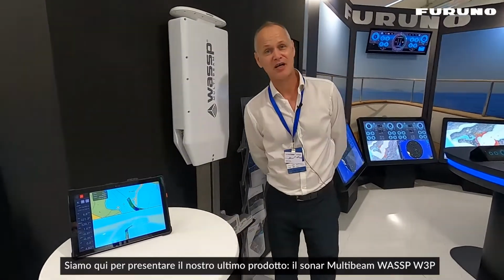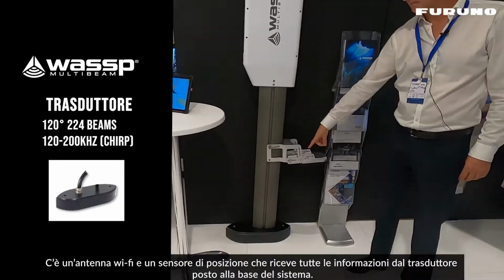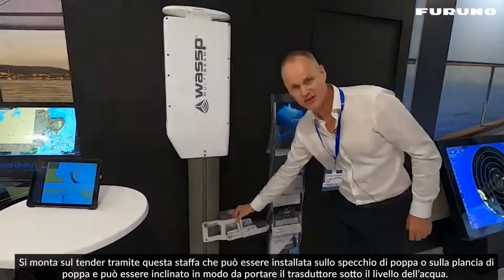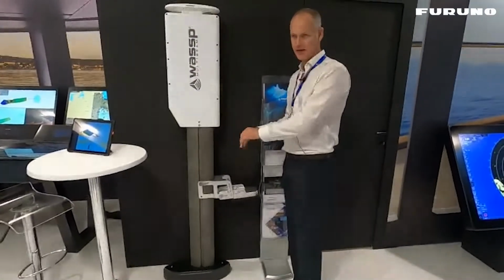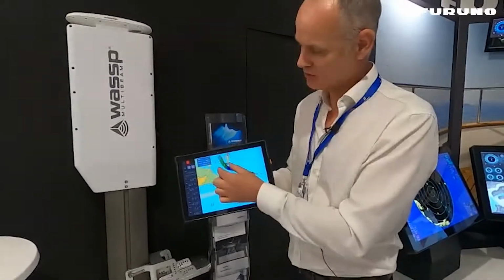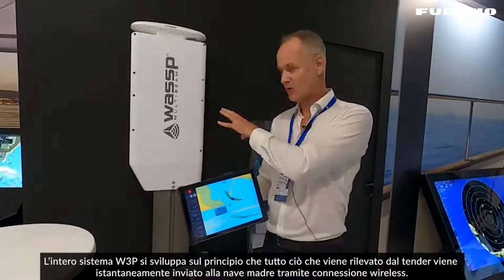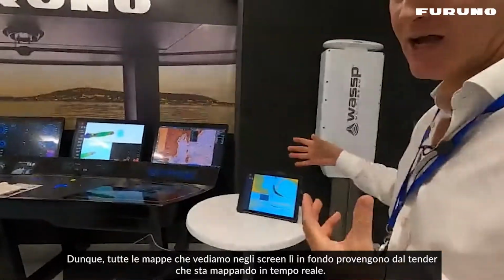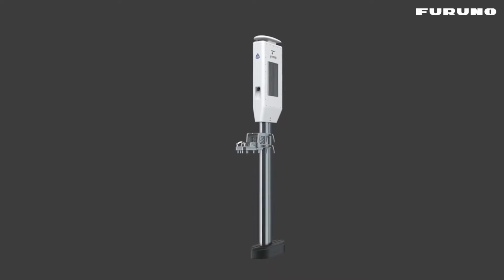Intervista a Justin Kiel: il nuovo ecoscandaglio multibeam WASSP W3P | MYS 2021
Siamo al Monaco Yacht Show 2021 con Justin Kiel, WASSP Multibeam Sales Manager, che in questa intervista ci presenterà la novità proposta dall'azienda WASSP per il 2022: il nuovo sonar Multibeam wireless W3P.

L'ecoscandaglio WASSP W3P è una nuova unità wireless integrata W3 per la mappatura del fondale marino posta all’interno di un’unità portatile montata su staffa.

Il W3P è un sistema completo “tutto in uno” che può essere installato facilmente e rapidamente su qualsiasi imbarcazione. In particolare, il W3P è stato pensato per essere montato su uno yacht tender che potrà eseguire la mappatura del fondale marino di baie o zone poco esplorate da inviare istantaneamente alla nave madre in modo da consentirne il passaggio e la navigazione in sicurezza.